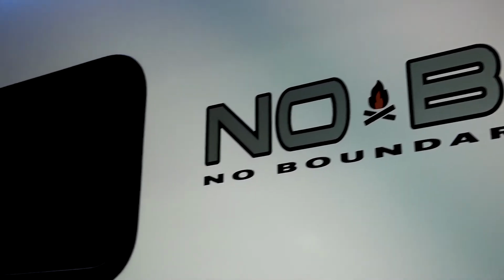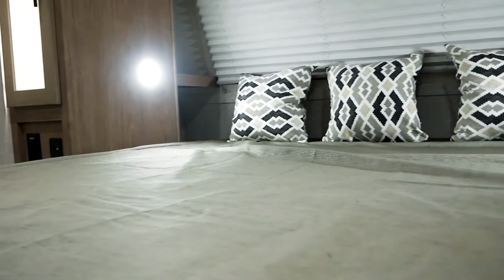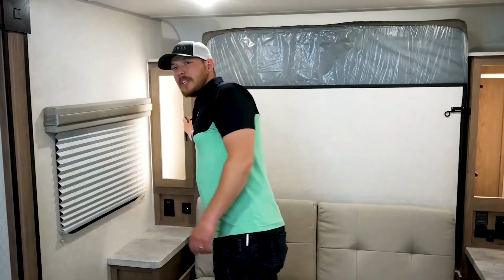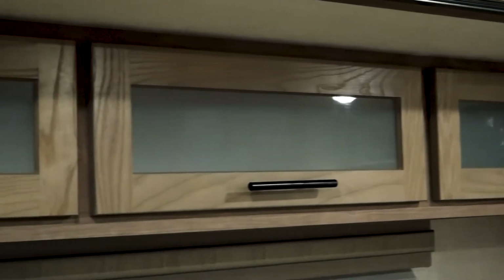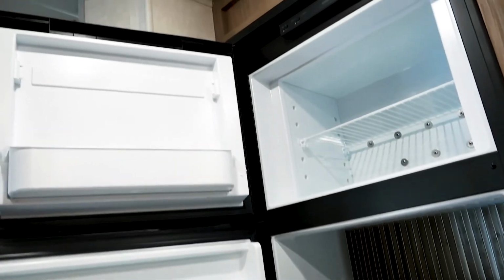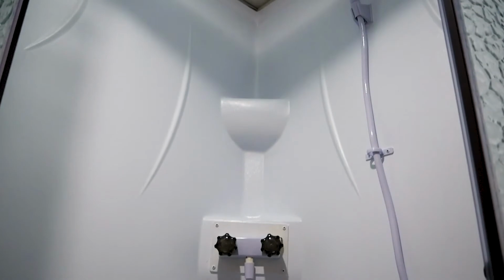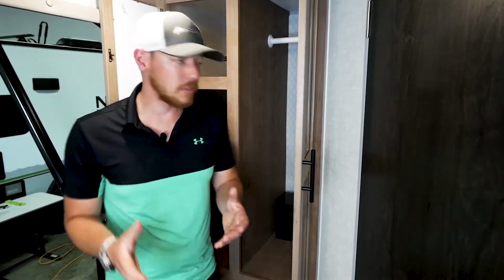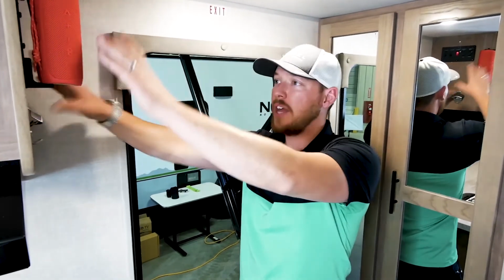Floorplan tour of the NoBo 19 6